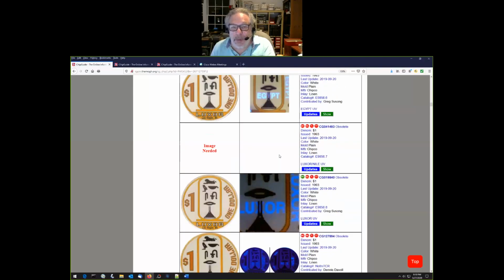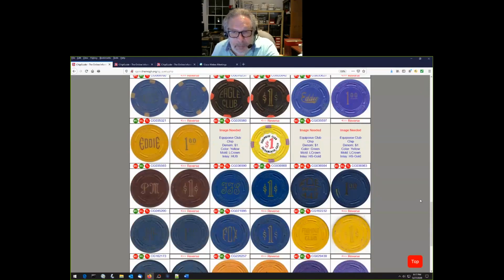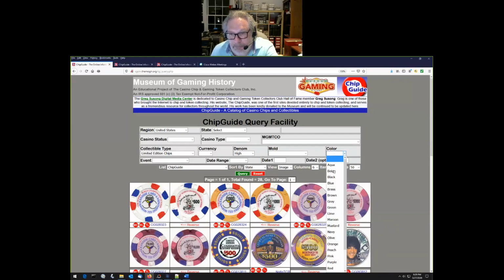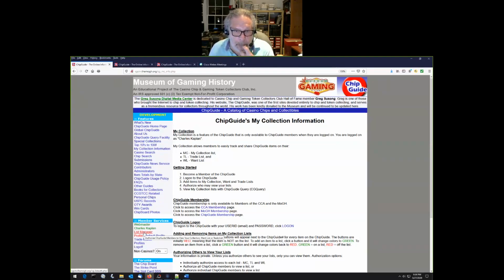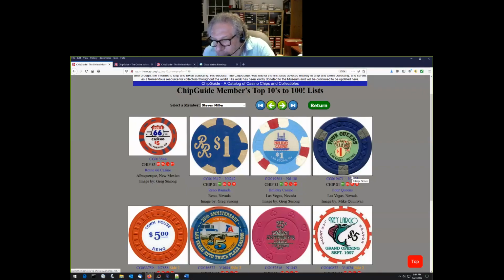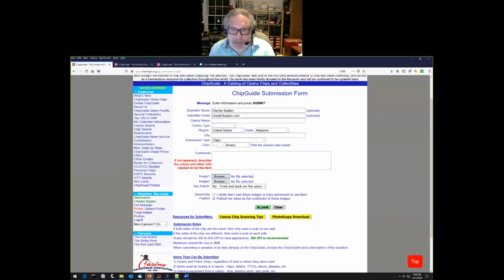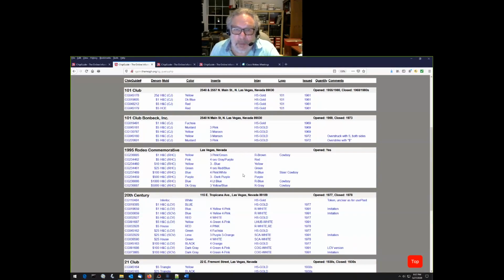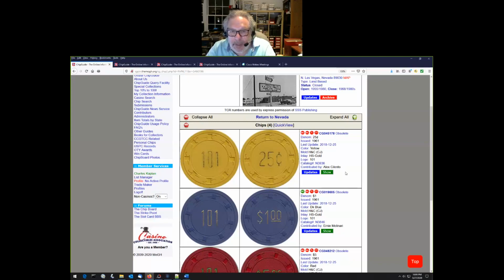Museum of Gaming History (MOGH) Organizing Your Casino Collectibles With the Chip Guide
A presentation by Charles Kaplan of Organizing your collection using the Chip Guide

00:09 - Introduction
06:02 - The Chip Guide
06:34 - Adding a single chip to your collection list- example of Luxor
09:09 - using search to find all of the $1 LV Chips
11:45 - adding chips to Want list
12:13 - seeing your own Want list
13:00 - narrowing down by denomination and mold
15:01 - checking a chip you found - do I have it? Do I want it?
16:07 - search for a chip of unknow origin
17:48 - using Trade Maker to match your Want list to someone else's Trade list
20:37 - Q: how do I find Grand Opening chips?
24:55 - Q: how do I search for multiple denominations?
28:55 - Q: is there a way to print out the results?
30:04 - Q: how do we get started? (current link
36:14 - preview of the Top 10 Feature (has since gone to production)
42:21 - contributing to the Chip Guide
48:39 - getting updated Chip Rack numbers
49:42 - submitting updates to Chip Guide entries
51:20 - what is the difference between the Chip Rack and the Chip Guide?
53:30 - formatting the Chip Guide to look like the Chip Rack